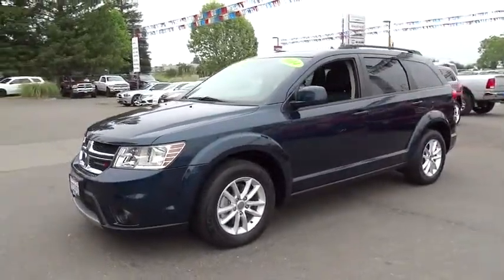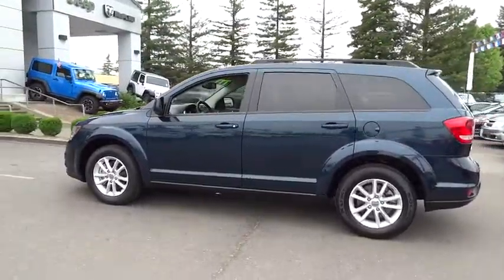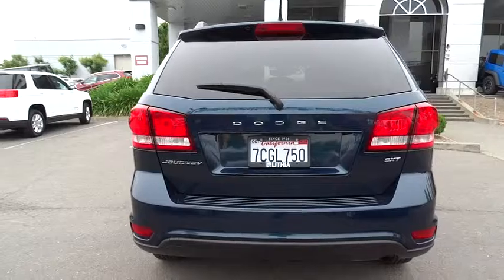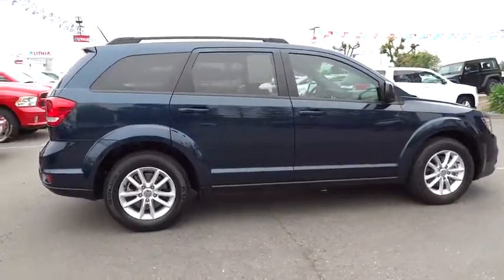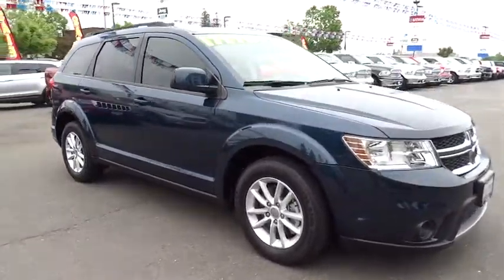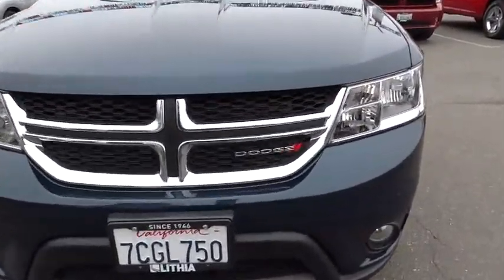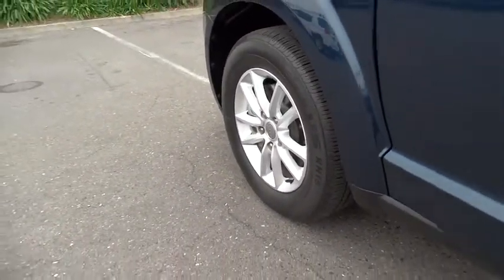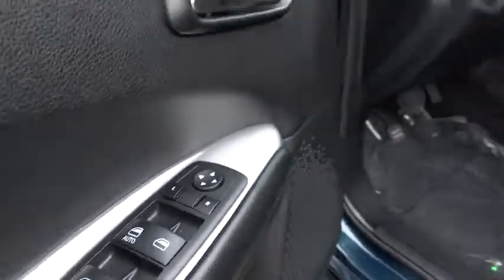2014 DODGE JOURNEY Santa Rosa, Petaluma, Marin, San Francisco, North Bay, CA ET104845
2014 DODGE JOURNEY

2727 Dowd Dr.

$400 below Kelley Blue Book!, EPA 26 MPG Hwy/19 MPG City! Third Row Seat, Satellite Radio, Dual Zone A/C, iPod/MP3 Input, Keyless Start, CD Player, Aluminum Wheels, TRANSMISSION: 4-SPEED AUTOMATIC VLP, FLEXIBLE SEATING GROUP AND MORE!br /br /KEY FEATURES INCLUDEbr /Satellite Radio, iPod/MP3 Input, CD Player, Aluminum Wheels, Keyless Start, Dual Zone A/C MP3 Player, Privacy Glass, Keyless Entry, Child Safety Locks, Steering Wheel Controls. br /br /OPTION PACKAGESbr /FLEXIBLE SEATING GROUP Easy Entry System Seat, Air Conditioning w/3 Zone Temp Control, 3rd Row 50/50 Fold/Reclining Seat, 2nd Row 40/60 Tilt & Slide Seat, Rear Air Conditioning w/Heater, Delete Cargo Compartment Cover, GVWR: 5,300 lbs w/Flexible Seating Group, UCONNECT VOICE COMMAND W/BLUETOOTH Rear View Auto Dim Mirror w/Microphone, Leather Wrapped Steering Wheel, QUICK ORDER PACKAGE 22E Engine: 2.4L I4 DOHC 16V Dual VVT, Transmission: 4-Speed Automatic VLP, TRANSMISSION: 4-SPEED AUTOMATIC VLP (STD), ENGINE: 2.4L I4 DOHC 16V DUAL VVT (STD). br /br /EXPERTS REPORTbr /The 2014 Dodge Journey is a roomy, versatile crossover SUV that straddles the divide between compact and midsize utility vehicles. In addition, its interior is pleasant Great Gas Mileage: 26 MPG Hwy. br /br /A GREAT VALUEbr /This Journey is priced $400 below Kelley Blue Book. br /br /WHY BUY FROM USbr /The new and pre-owned inventories at Lithia Chrysler Jeep Dodge of Santa Rosa are always stocked with a wide variety of Chrysler, Dodge and Jeep vehicles. The qualified sales representatives and expert auto technicians provide you with a straight forward, no hassle shopping and service experience every time. Come and meet us today at 2727 Dowd Drive; you can see everything our Santa Rosa, CA dealer has to offer! br /br /Plus government fees and taxes, any finance charges, $80 dealer document processing charge, any electronic filing charge and any emission testing charge. (Eff 7/1/12). Price contains all applicable dealer incentives and non-limited factory rebates. You mabr / Some of our used vehicles may be subject to unrepaired safety recalls. Check for a vehicle's unrepaired recalls by VIN